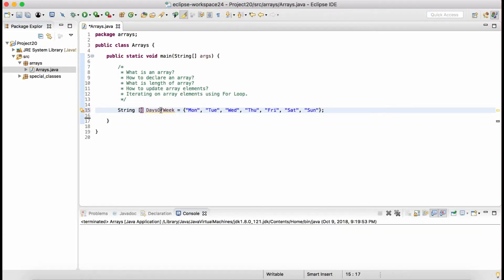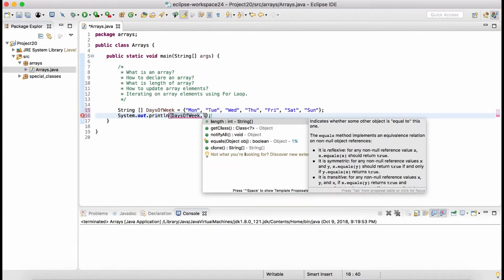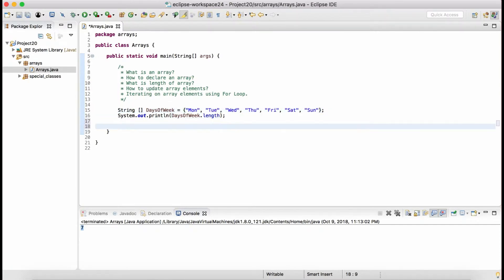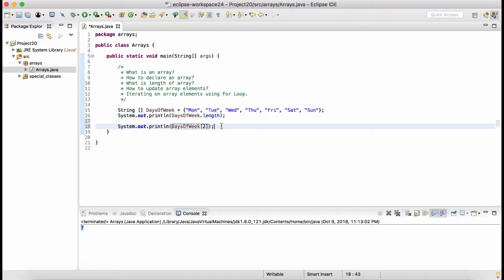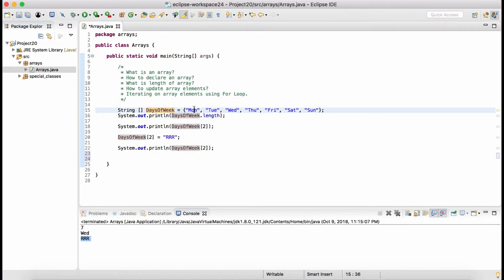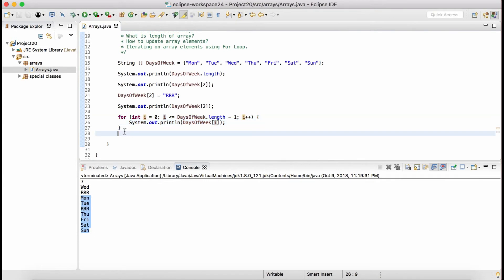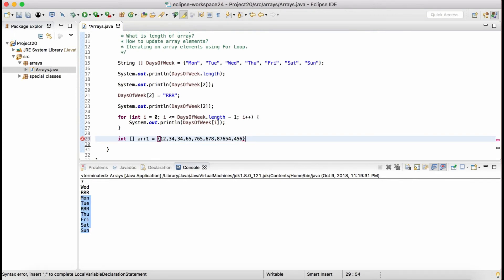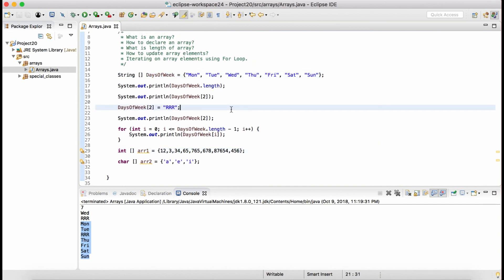Session 1: Concept of Arrays in Java | Programming with Arrays, Lists, Sets and Maps Series